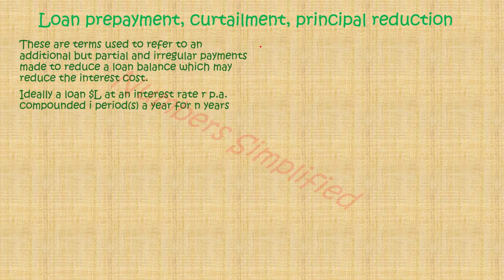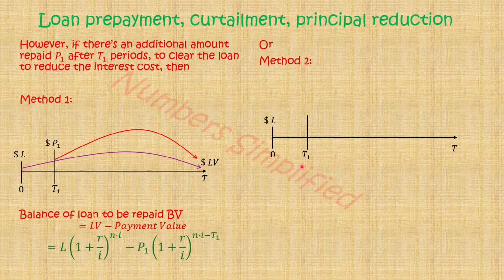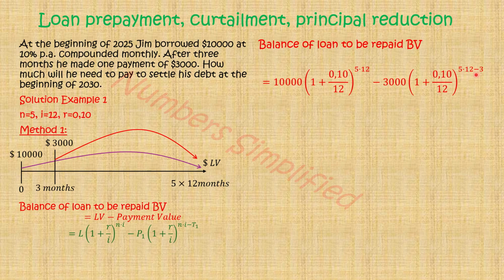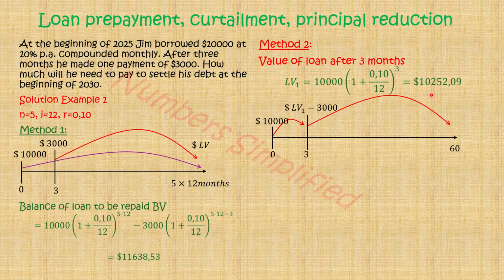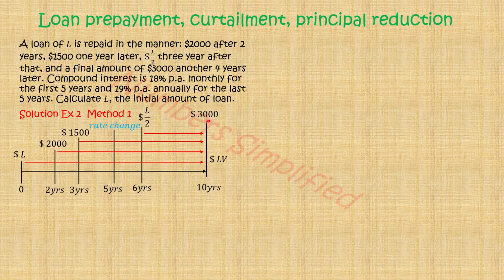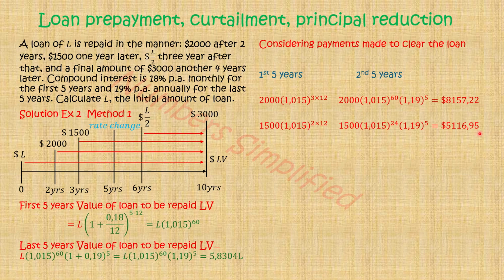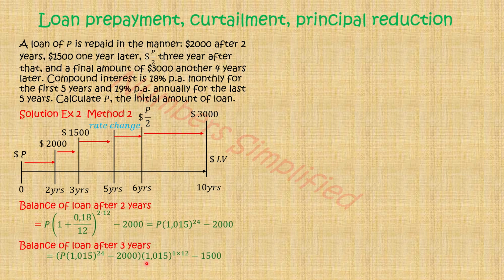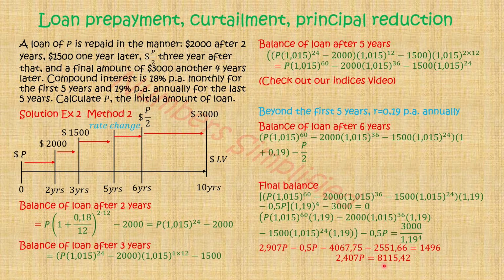Financial Mathematics Part 10 (Loan Prepayment, curtailment, principal reduction)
We introduce the concept of Loan prepayment, curtailment, principal reduction and solve various problems:
00:38 Intro. to Loan prepayment, curtailment, principal reduction
02:00 Recap of Formulae
03:40 Method 1
07:58 Method 2
11:11 Example 1 Method 1
21:47 Example 1 Method 2
29:12 Example 2 Method 1
43:08 Example 2 Method 2
07:07 Task